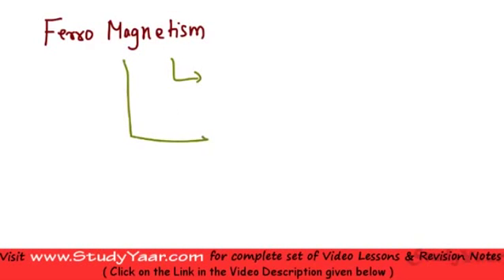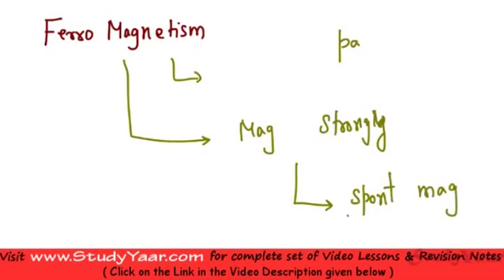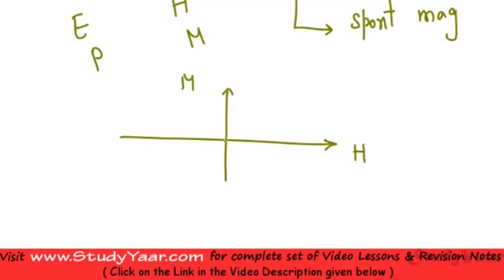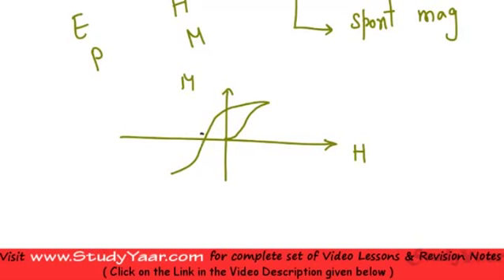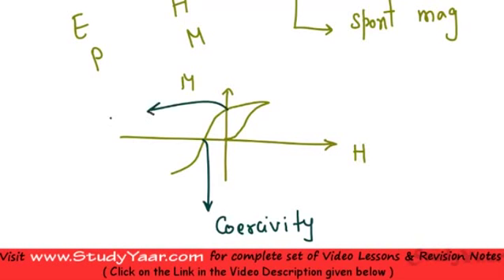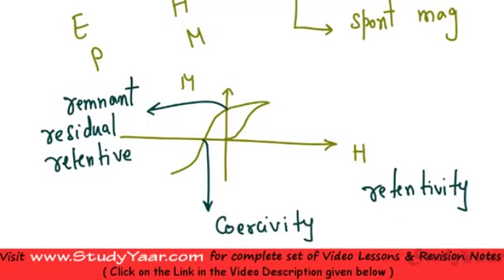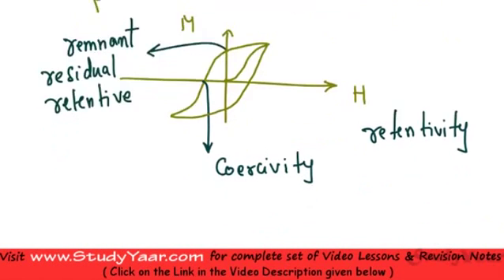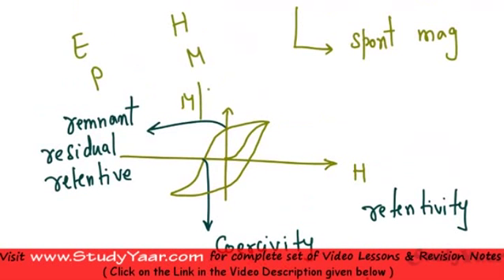ferromagnatism...solid state physics 2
what is ferromagnetic material...this video explain the non linear di electric ,,the ferromagnitism ,the polarazation and spontaneous polarizatio, here some links